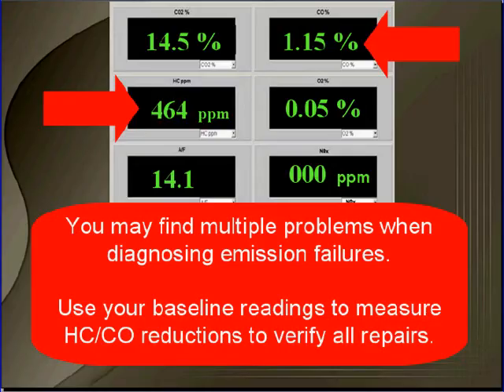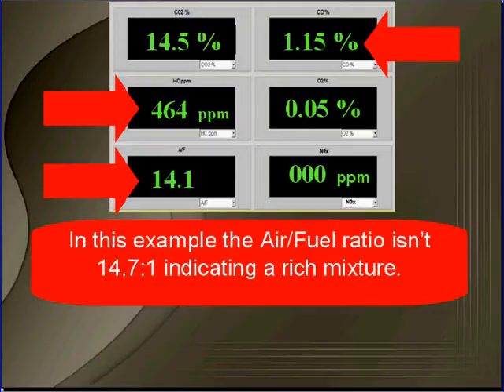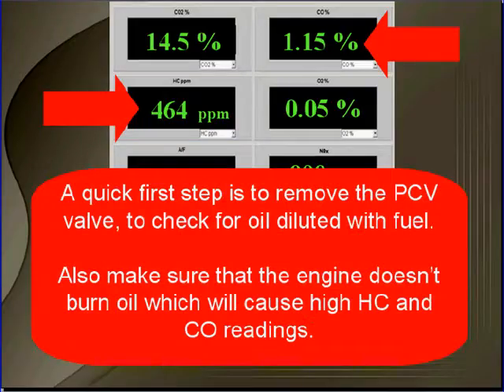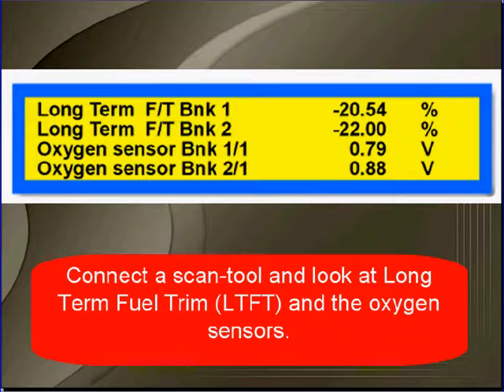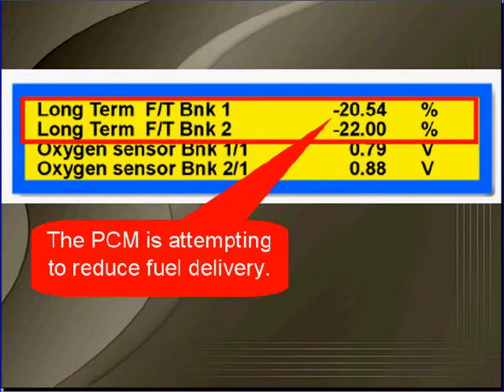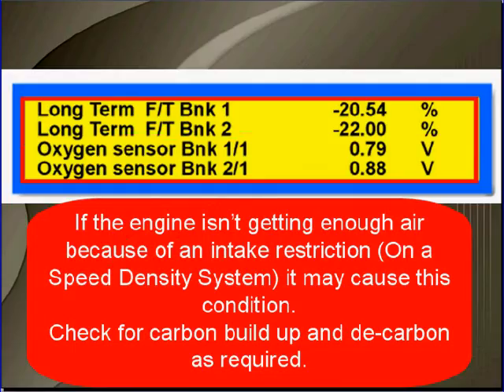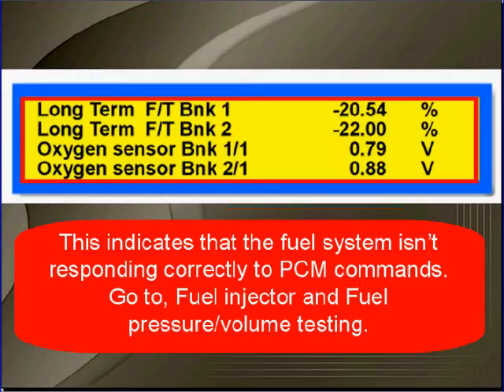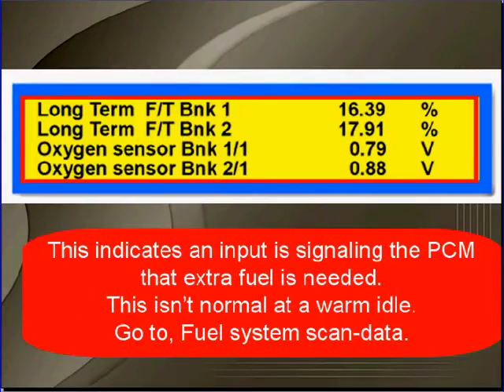28 Chrysler Diagnostics: Emission Tests - CO High With HC High